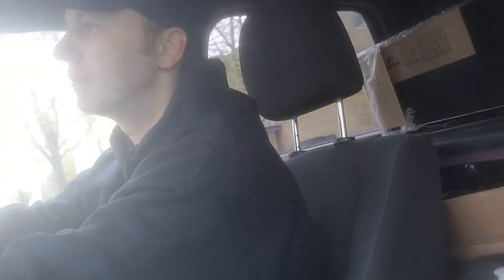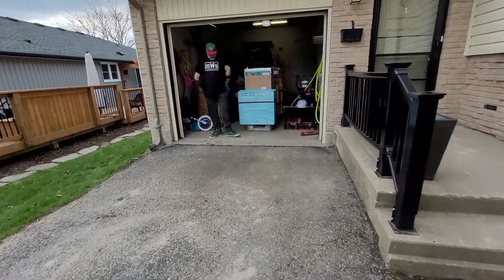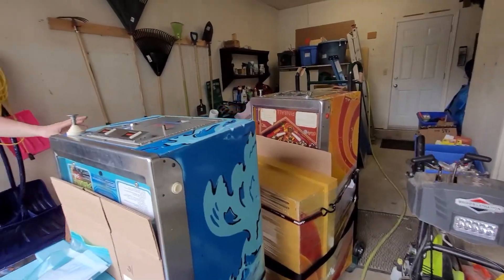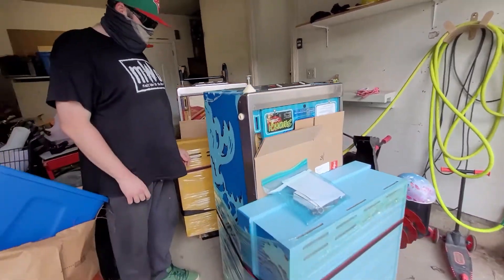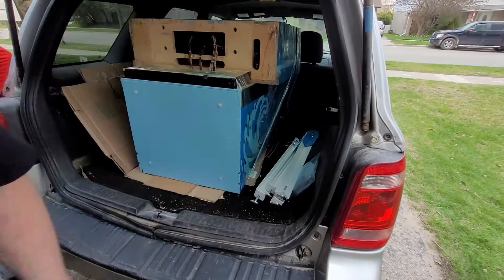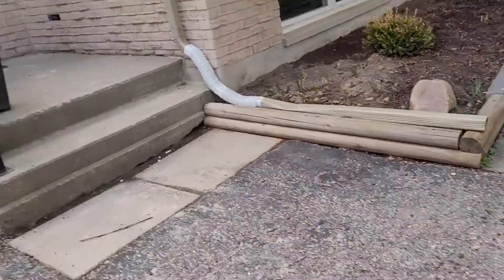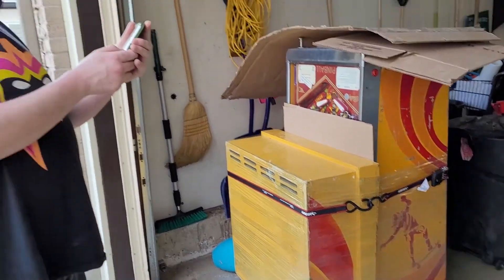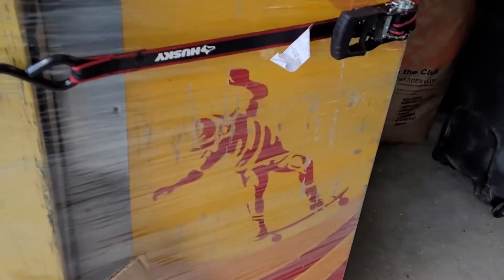Its Official! Xmen for Skateball & Seawitch Pinball Machine Trade is in the Books!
Let's go to Matt's place (twice)! Mission is accomplished!